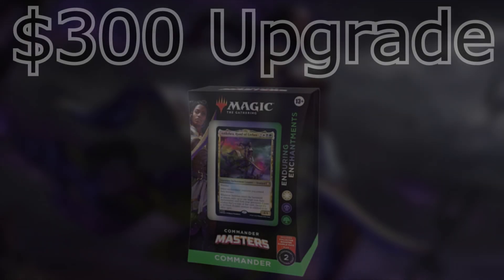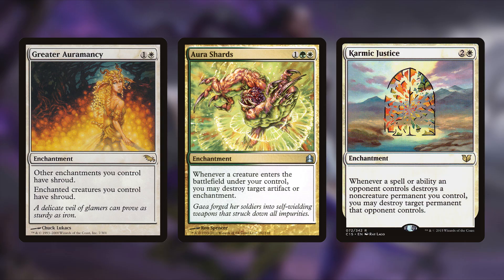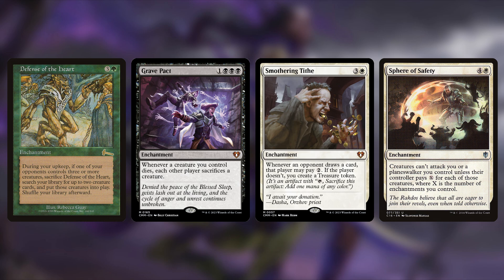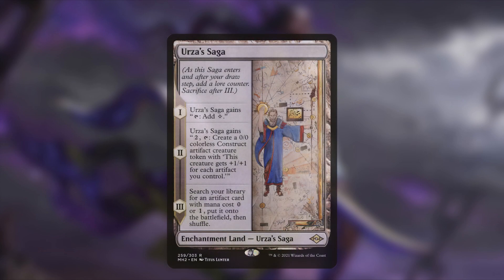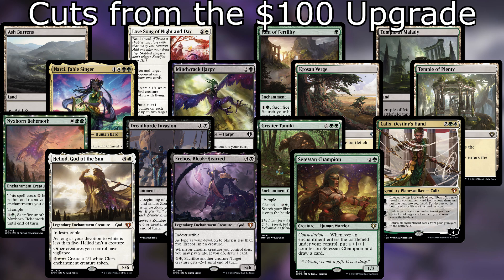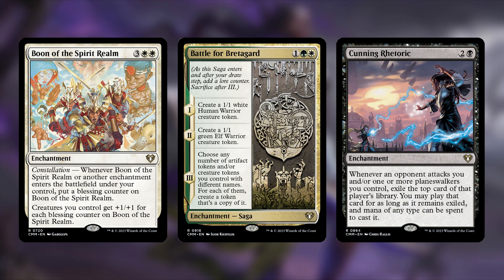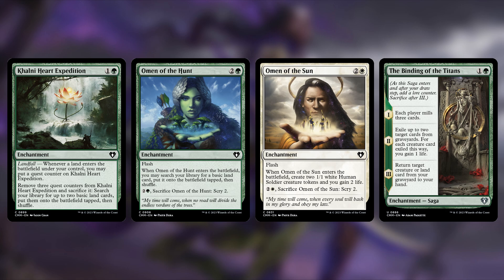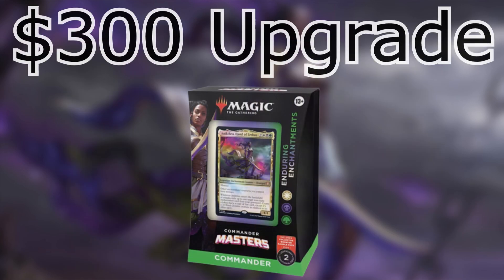Enduring Enchantments Upgrade - Improving the Precon Commander Deck with $300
What do you think of Anikthea, Hand of Erebos?

In this video:

00:00 Intro
01:11 Additions
12:37 Removals
22:21 Outro